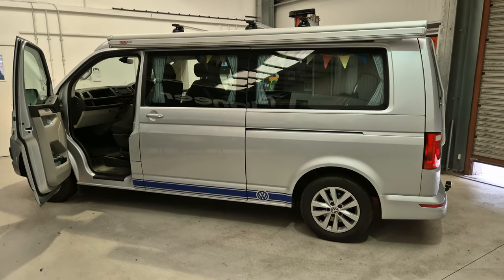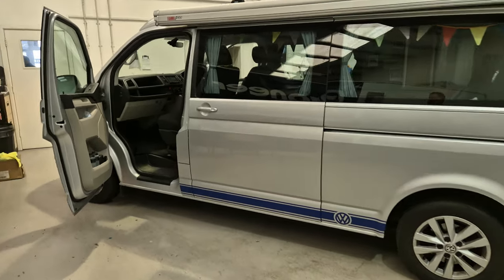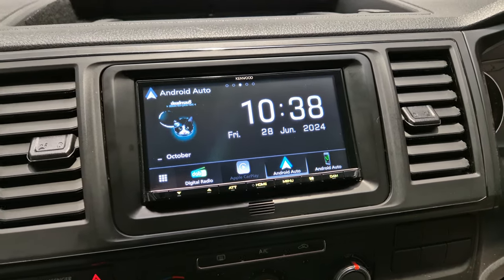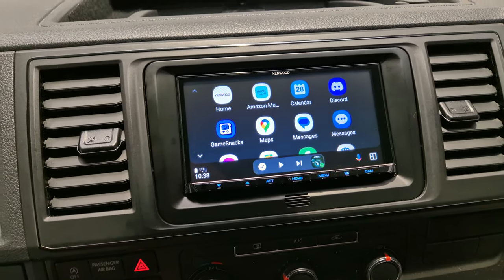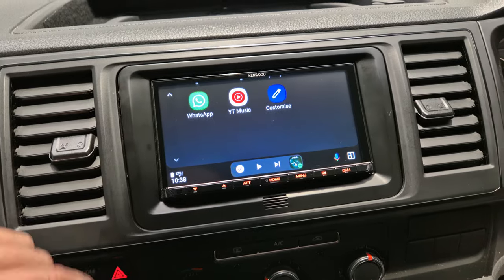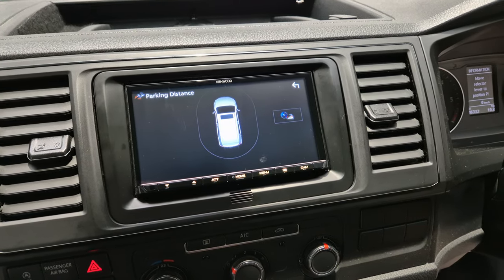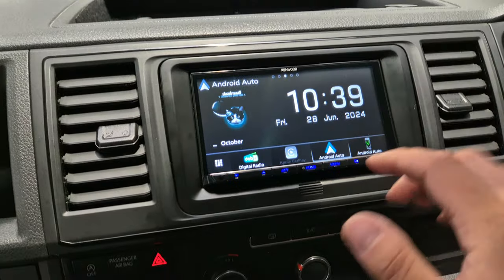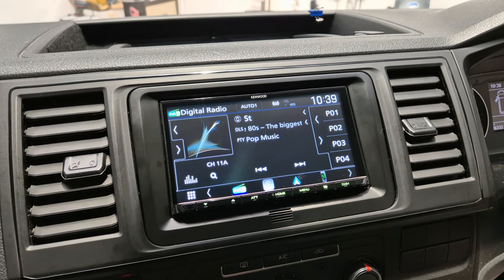VW T6 Camper Van Goes Wireless CarPlay, Android Auto KENWOOD DMX8021DABS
Looking for a stereo upgrade for your VW T6 Transporter Camper Van? See Revs West customise this VW T6 with KENWOOD's DMX8021DABS wireless Apple CarPlay, Android Auto, Android Mirroring & DAB car radio & DAB car stereo. Plus, it retains Volkswagen's factory settings.

104 Teignmouth Road,
Torquay,
Devon,
TQ1 4EX